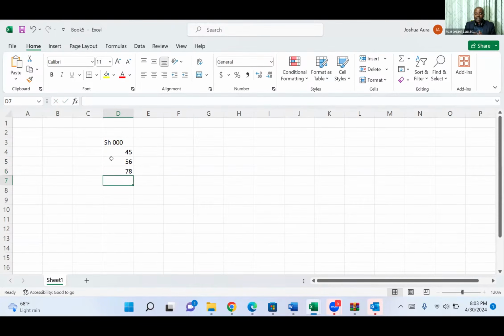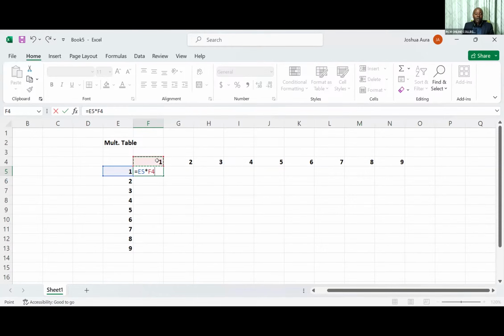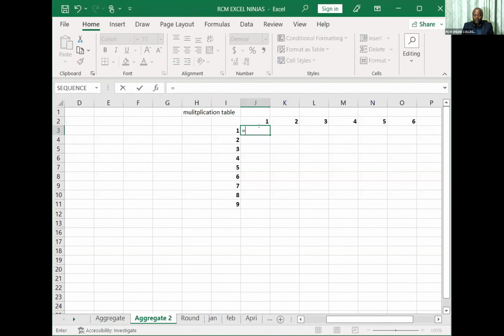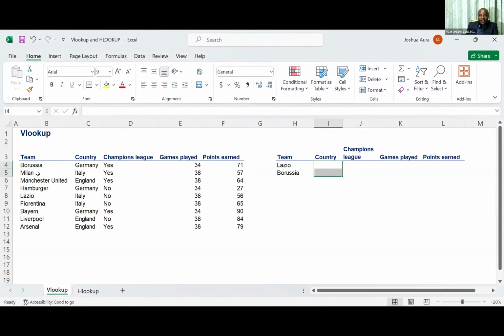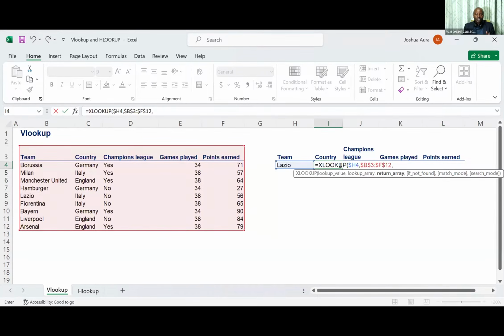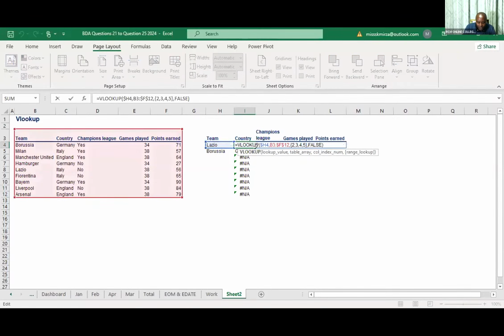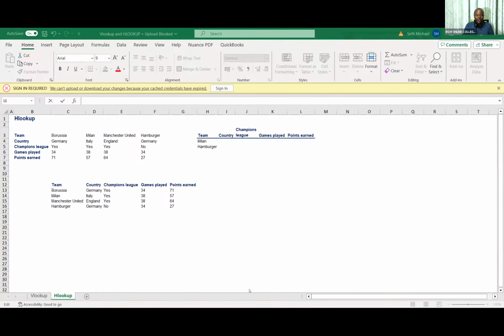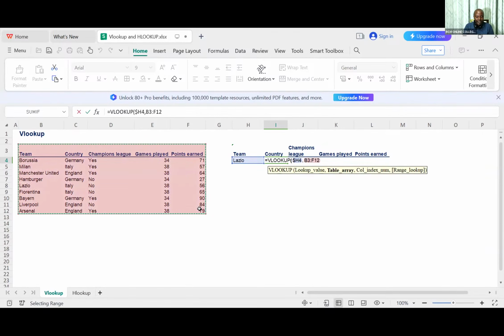Advanced Excel-CPA KENYA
𝐑𝐂𝐌 𝐁𝐋𝐎𝐂𝐊 𝐑𝐄𝐕𝐈𝐒𝐈𝐎𝐍 is here to help you sharpen your understanding, improve your exam technique, and boost your confidence before the August KASNEB examinations.
📅 𝗦𝘁𝗮𝗿𝘁𝘀: 𝟮𝟬𝘁𝗵 𝗝𝘂𝗹𝘆
💰 𝗢𝗻𝗹𝘆 𝗞𝗦𝗵 𝟯,𝟬𝟬𝟬 𝗽𝗲𝗿 𝘂𝗻𝗶𝘁
Available for:
✅ CPA✅ ATD✅ CIFA✅ CAMS✅ CFFE✅ CS✅BDA